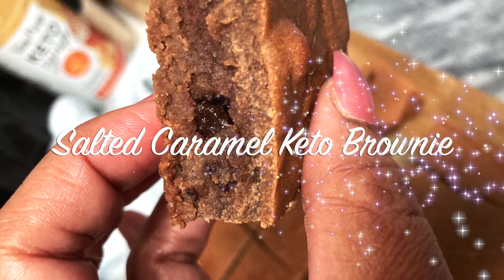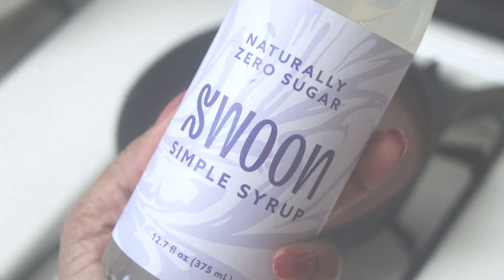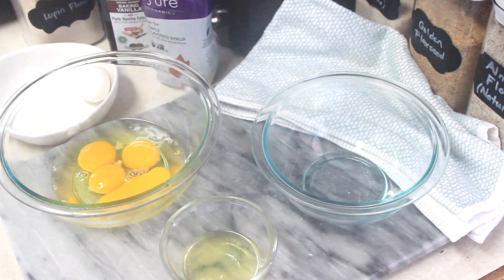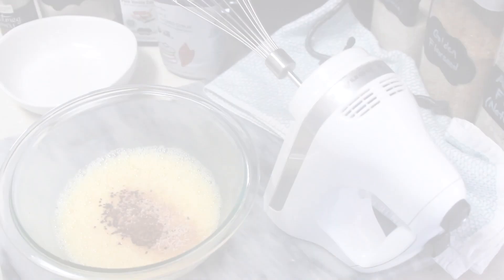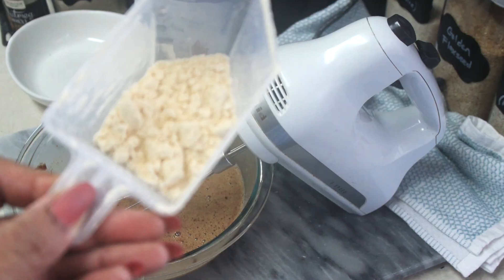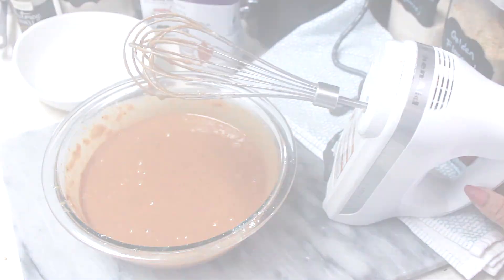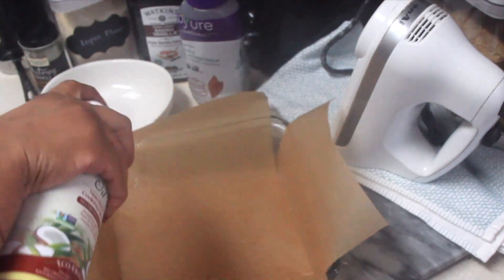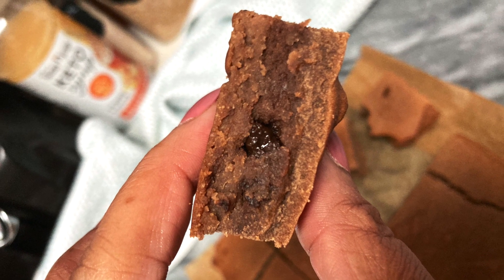Keto Brownie Salted Caramel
Sometimes a sweet treat is the only thing that will do, and we can still satisfy our sweet tooth on keto! Here's a simple, beginner-friendly, keto brownie recipe that you'll enjoy and the kids will love helping make. Enjoy!

Servings: 16 | Cals: 124 | Fat: 9g | Carbs: 8g | Fiber: 6g | Protein: 3g |

- 1 bar, salted caramel Lily's milk chocolate 40% cocoa
- 3 large, eggs (whole)
- 2 yolk, egg
- 1 cup, coconut flour
- 2 Tbsp, salted caramel milk chocolate chips
- 4 fluid ounces, Pyure sugar free maple syrup
- 1/2 cup, Swoon (sugar-free simple syrup)
- 6 Tbsp, butter (unsalted)
- 1 tsp, nutmeg (ground)
- 1/3 tsp, Himalayan salt
- 2 tsp, pure vanilla extract
- 2 oz, Jordan's Skinny Salted Caramel Syrup
- 1 tsp, instant coffee

Products Used:

- Lily's Salted Caramel Chocolate Bar
- Lily's Salted Caramel Baking Chips
- Swoon Zero Sugar Simple Sweetener
- Pyure Maple Syrup Sweetener
- 8 x 8 glass baking pan